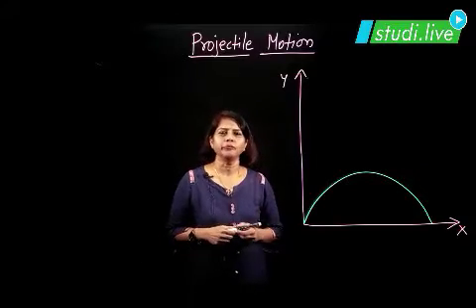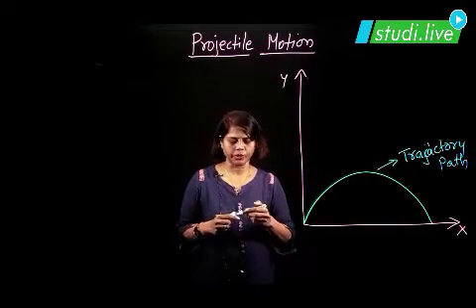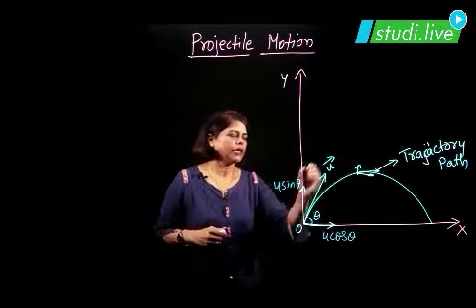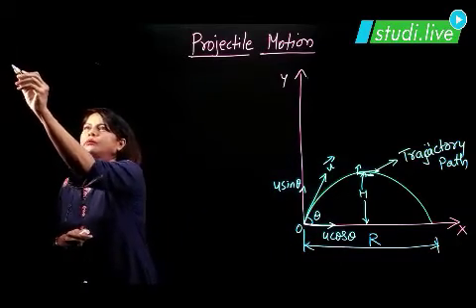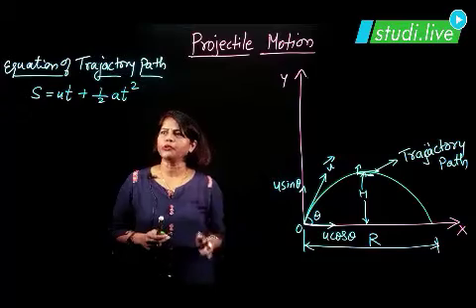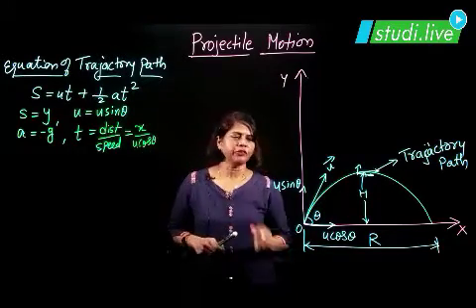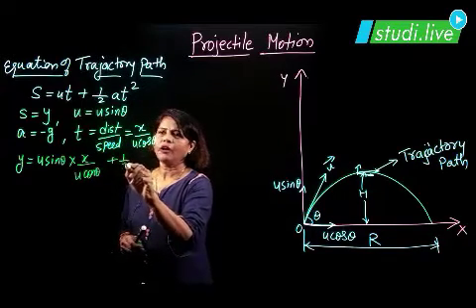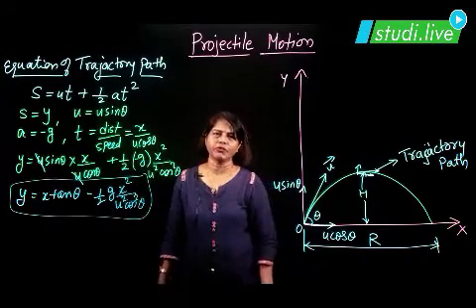Projectile Motion - A demo lecture on Light Board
Studi.Live brings a unique and engaging Light Board teaching for students of JEE and NEET.